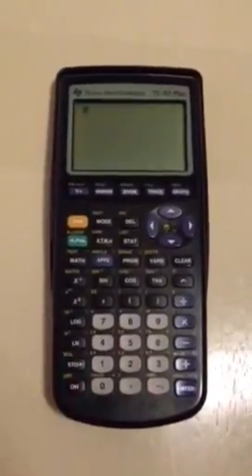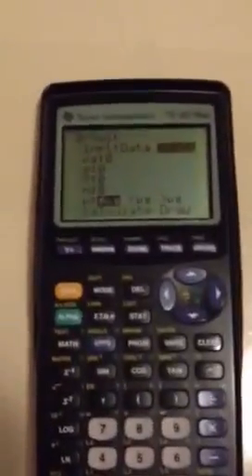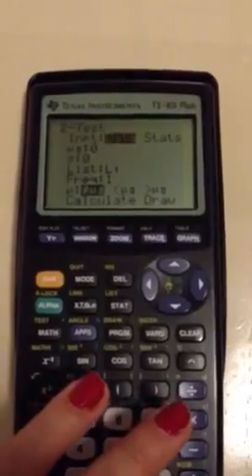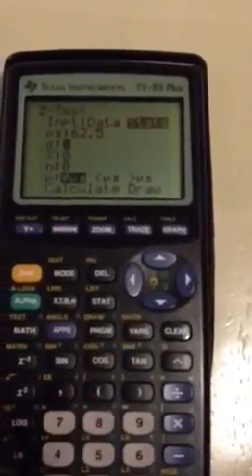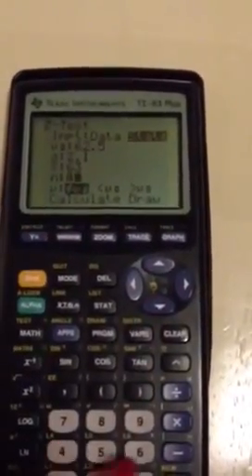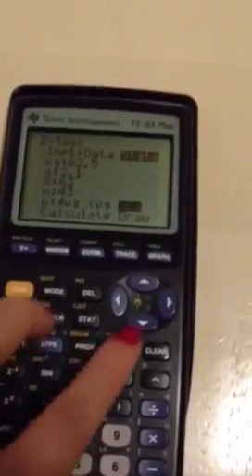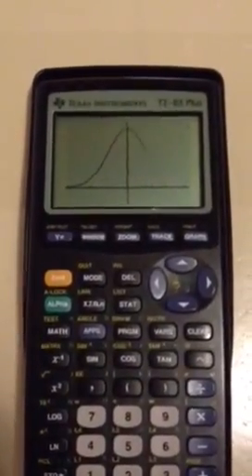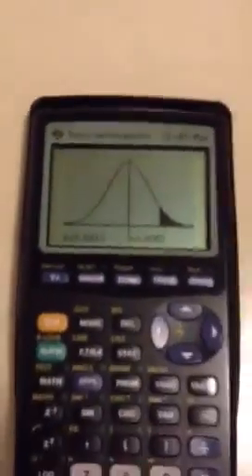How to find the Z-score and area under the normal distribution TI-83 Plus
Hi Guys, this video will teach you how to find the z-score and the area under the normal curve with the calculator TI-83 Plus For example: Let's say that Mu=62.5 σ=2.1 and n=43, find the probability the mean is greater than 63. Thanks for learning